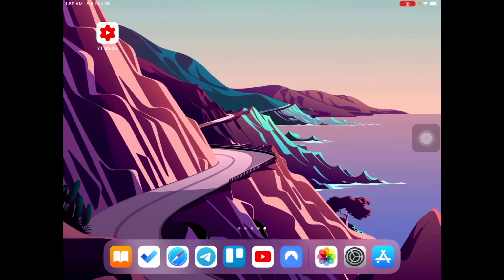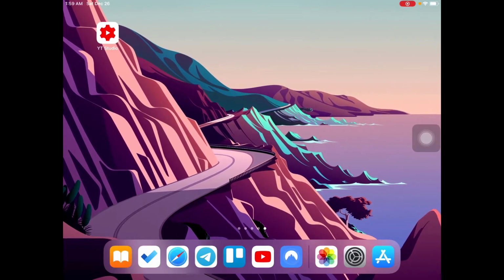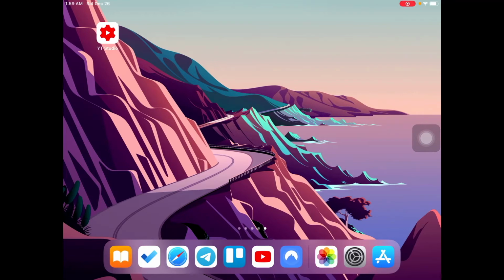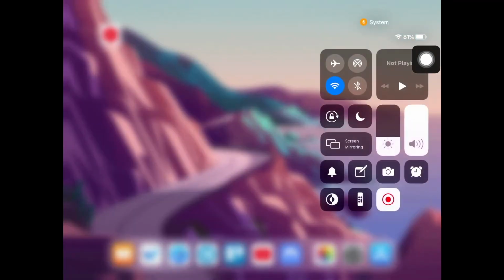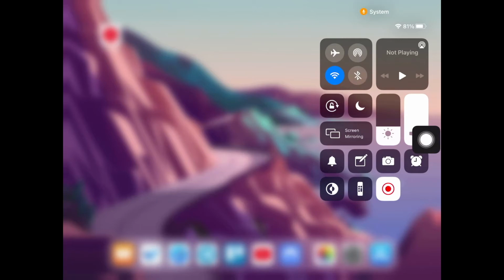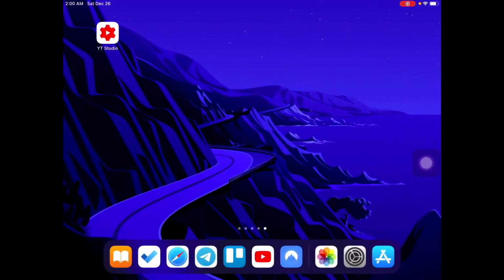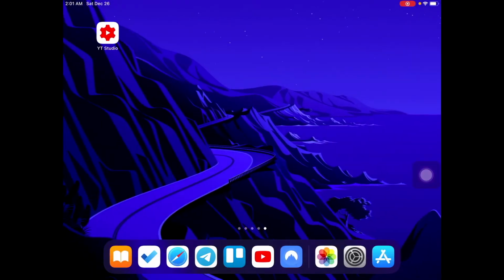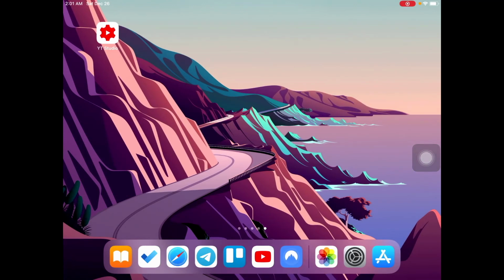How To Enable Dark Mode on iOS (iPad and iPhone)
Watch this video in order to learn how to enable dark mode on iPhone/Ipad.

Your quick guides is a channel all about helping you use your applications and electronic devices in an incredibly productive and simple way.

Our goal is to breakdown any issue or problems that you may have & turn them into solutions.

Using both long-form & short-form tutorials & guides, you'll walk away from this channel with your problems solved.